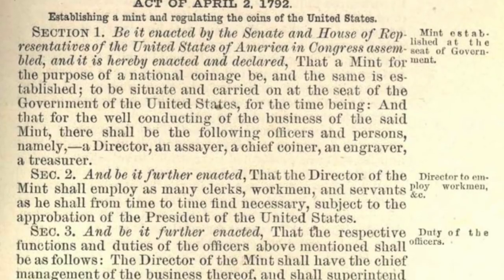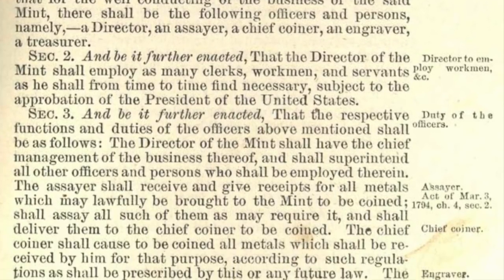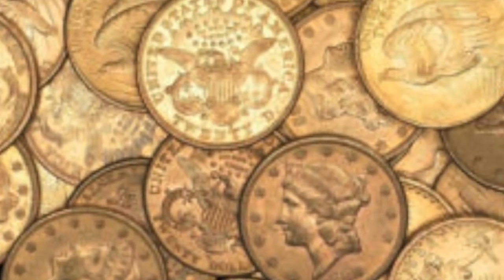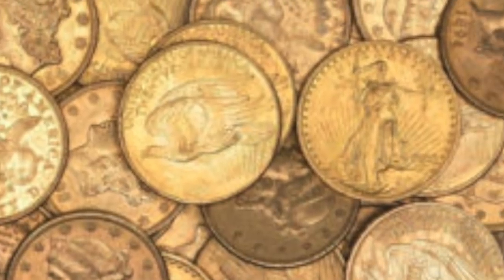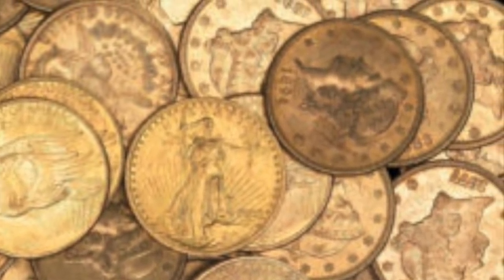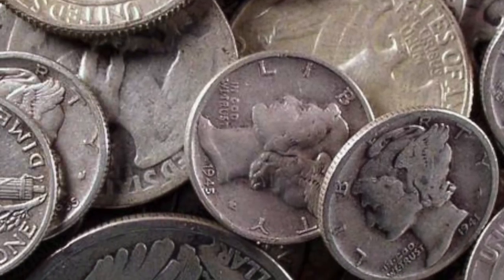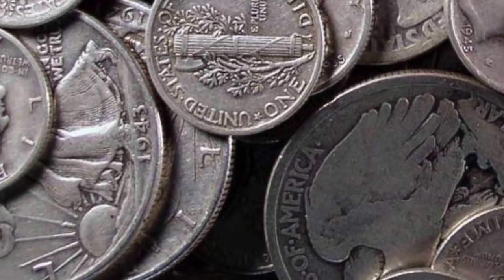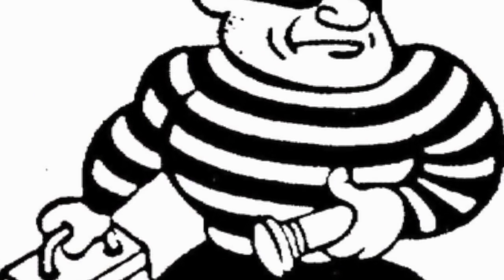Why Do Coins Have Ridges? Reeded Edges Explained!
Have you ever wondered why? It's all explained in the video!